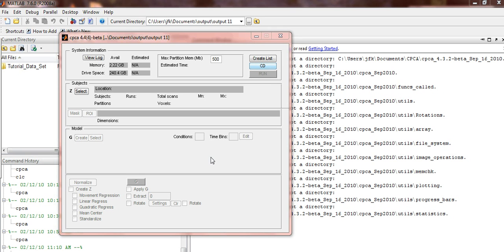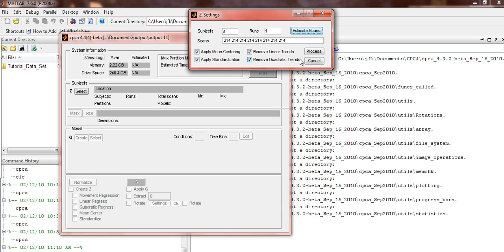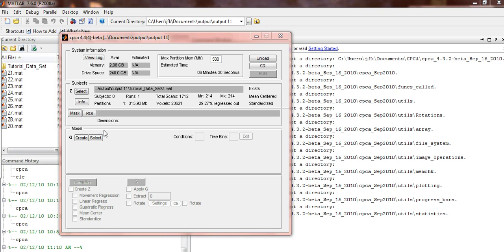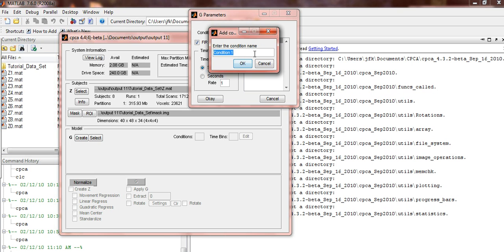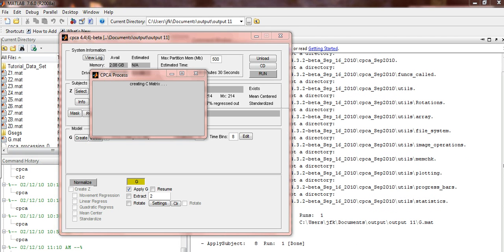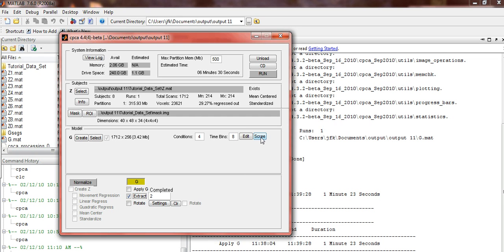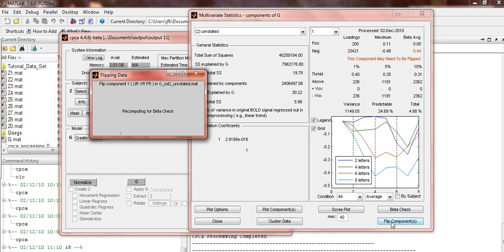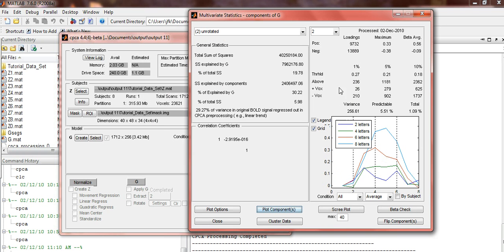fMRI-CPCA: Run Sample Data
This tutorial will demonstrate how to extract two neural networks involved in a working memory task.